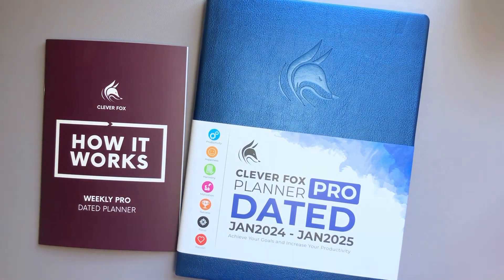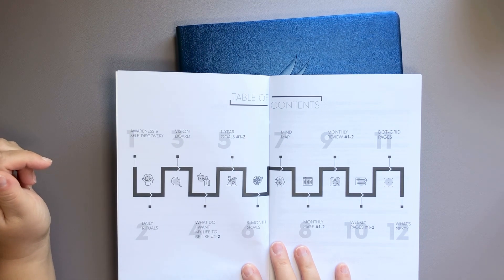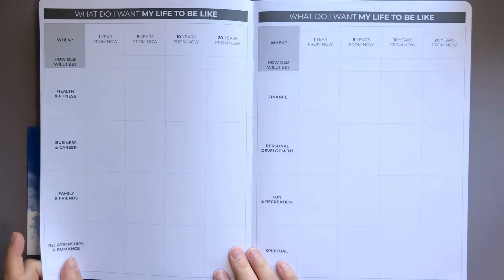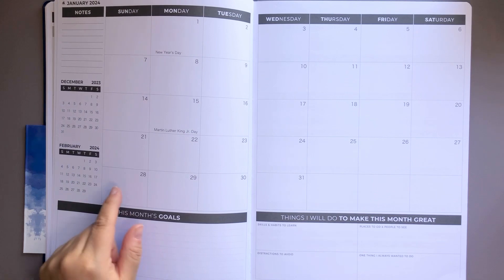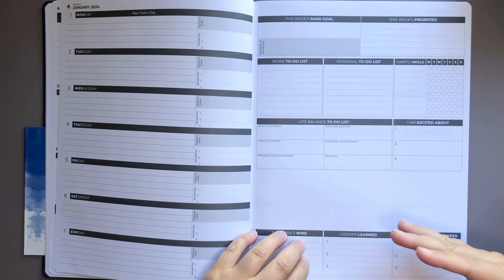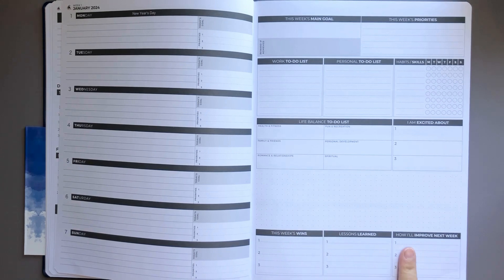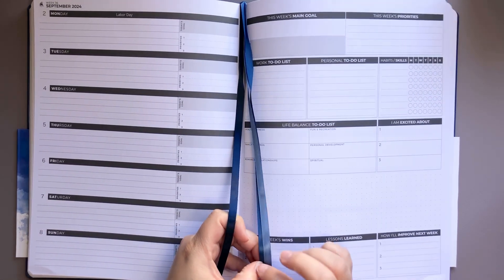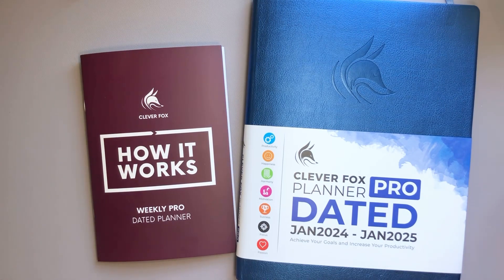Clever Fox Planner PRO Dated Weekly & Monthly Life Planner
Today we’re doing a full blank flip of the 2024 Dated Clever Fox Planner PRO! This 8.5 x 11" planner is a weekly & monthly life planner to help productivity, time management, track gratitude and personal/work tasks including habit tracking. This might be my pick for 2024 =)

Clever Fox Planner PRO Dated (Jan 2024–Jan 2025) Weekly & Monthly Life Planner

Check out the @cleverfoxplanners YouTube channel!

Favorite supplies  =)
Uni Jetstream Standard Ballpoint Pen, 0.5 mm
Crayola Supertip Markers
Pentel EnerGel Clena Retractable Liquid Gel Pen
Muji Gel Ink Ball Point Pen, Black, 0.38mm
Kuretake Zig Clean Color DOT Markers 12 Colors Set, Dual tip
Tombow Dual Brush Pen Art Markers, Pastel 10 Pack
Zebra Pen Mildliner, Double Ended Highlighter, 15 Pack
Paper Mate Flair Felt Tip Pens
Zebra Sarasa Clip 0.4 Retractable Gel Ink Pen, Rubber Grip, 0.4mm, Black Ink